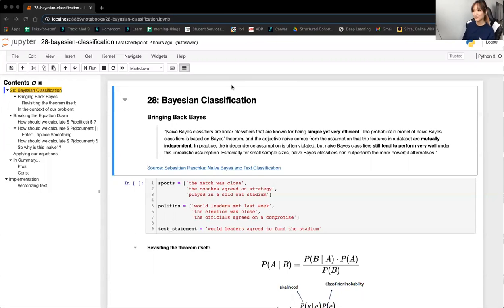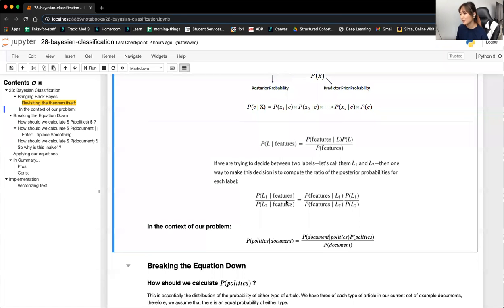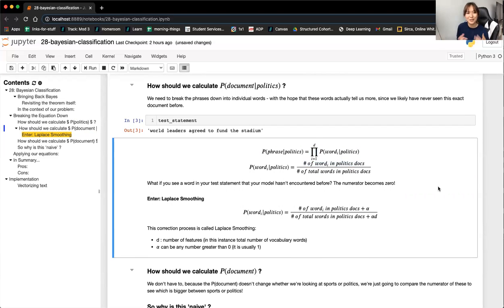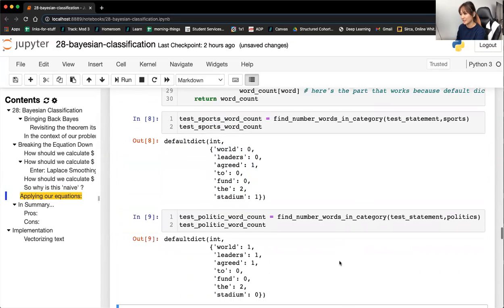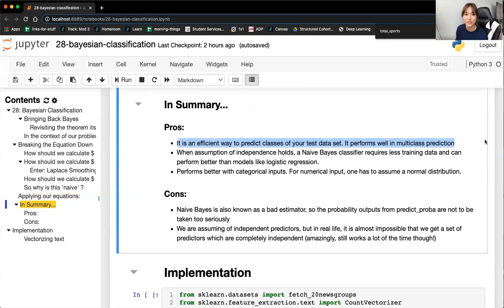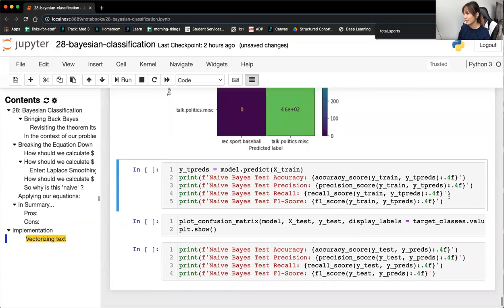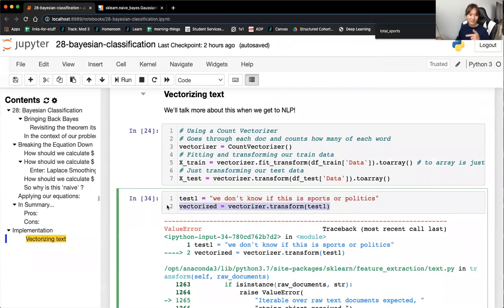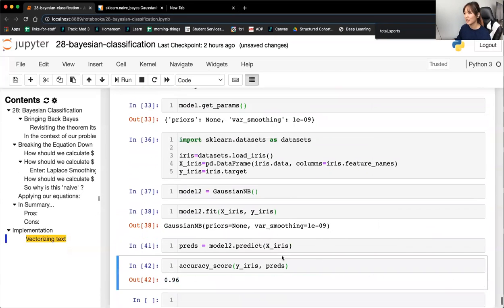Topic 28: Bayesian Classification